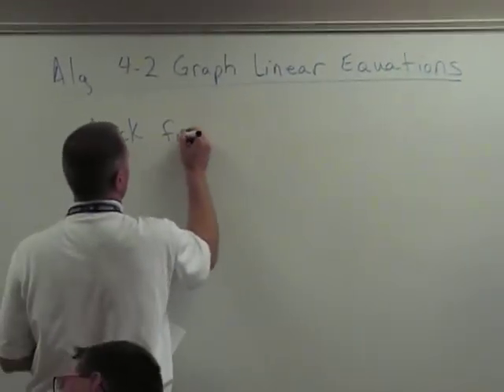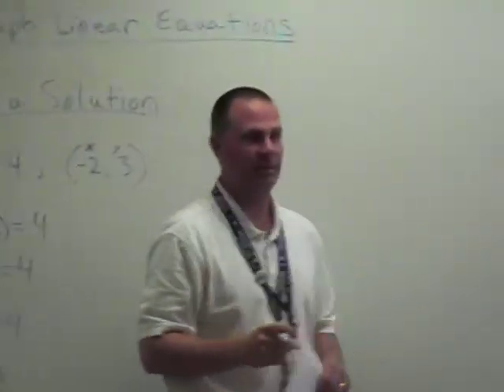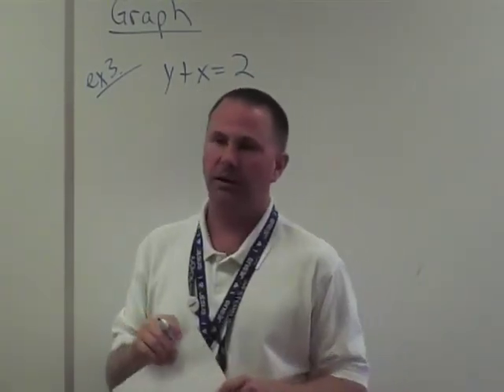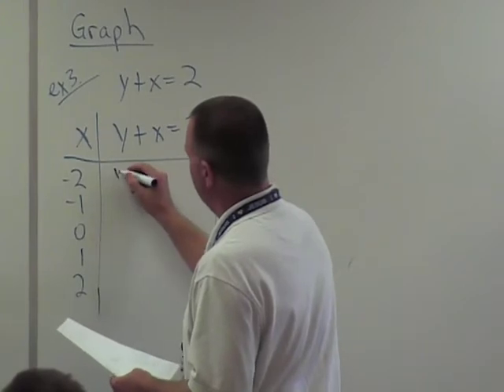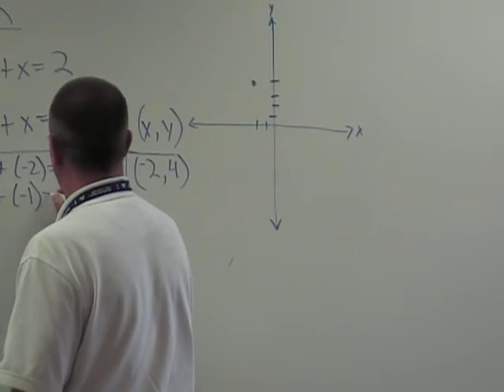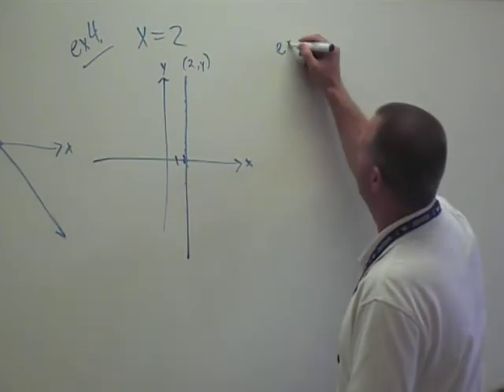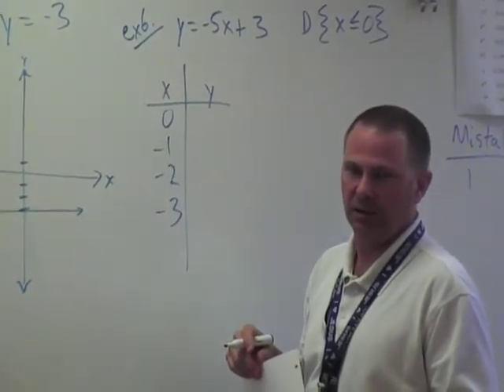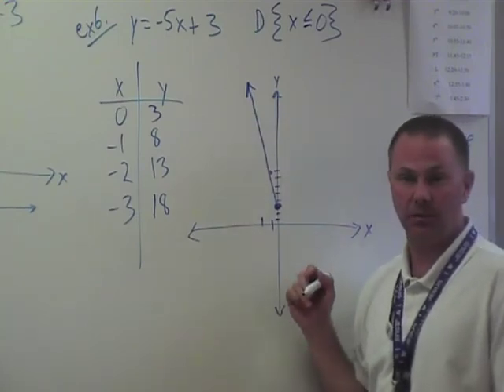Alg 4-2 Graph Linear Equaions.MOD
Algebra 4-2 Graph Linear Equaions